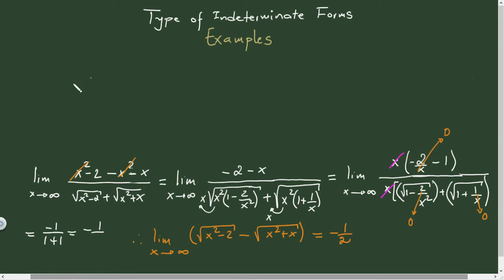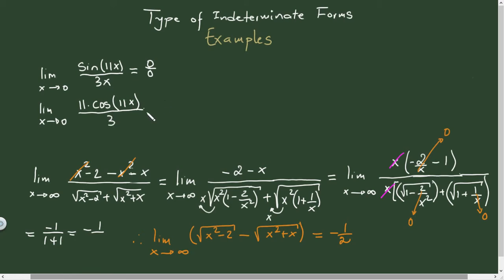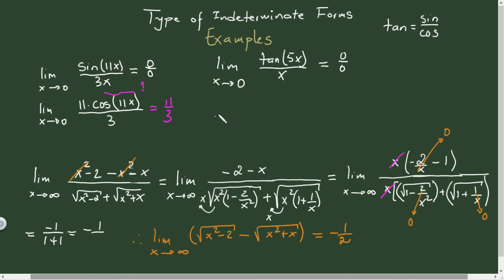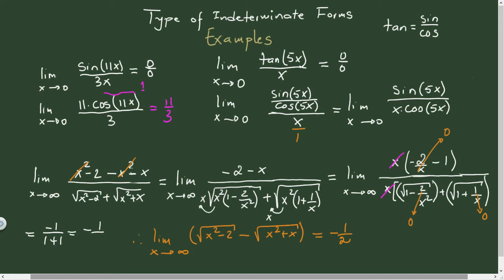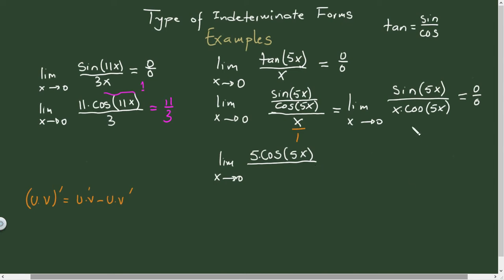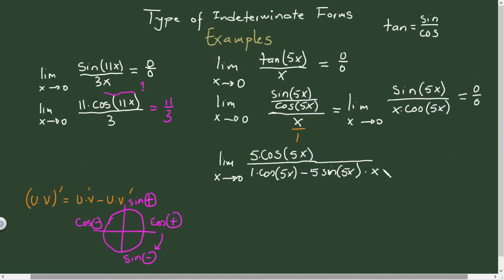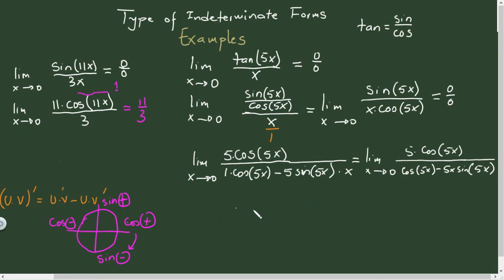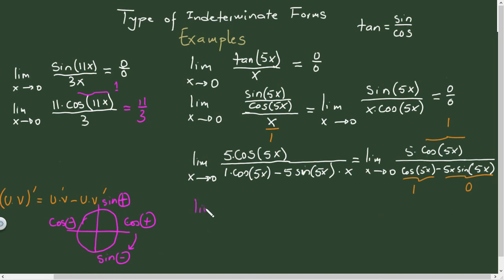Solving Indeterminate Forms. Part 2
Indeterminate Sine and Tangent worked out!